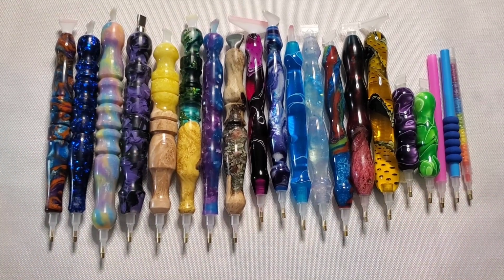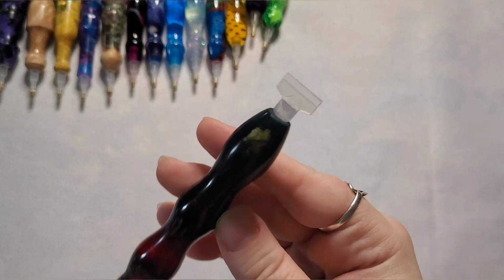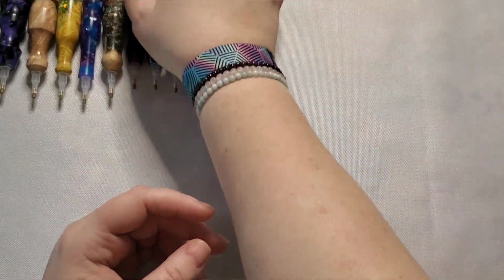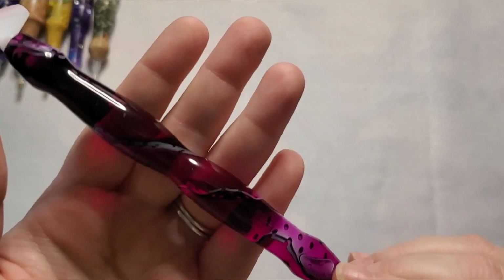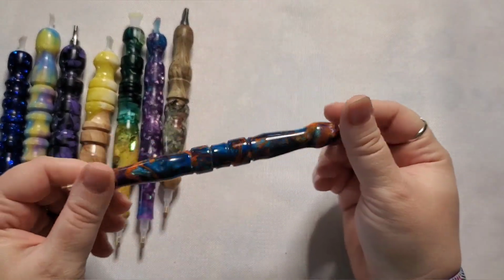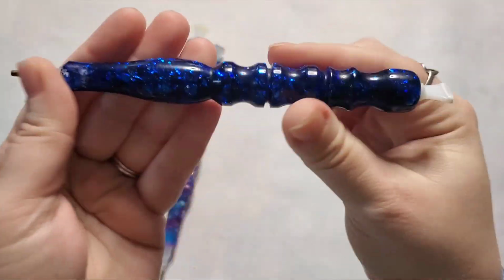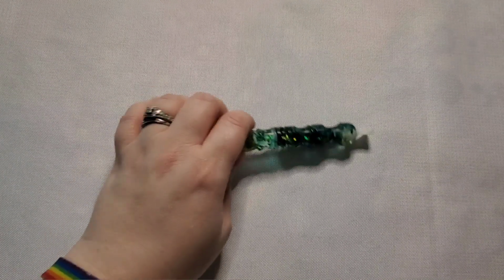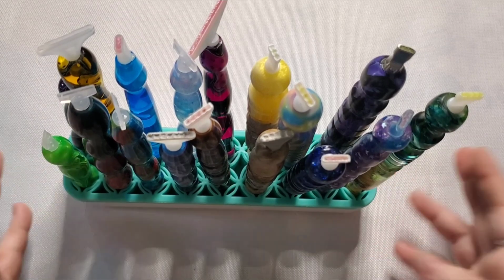☆DPPenStash☆ ‐ challenge accepted. How will I measure up? Collecting accessories is half the fun!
☆Bracelet Stack from Scars and Gems

☆Jim's Handmade Pens on Etsy

☆Pen Holder from Amazon